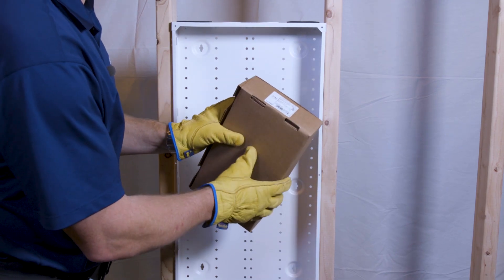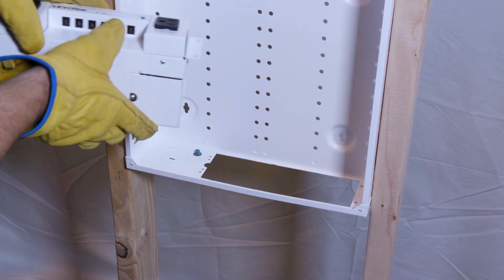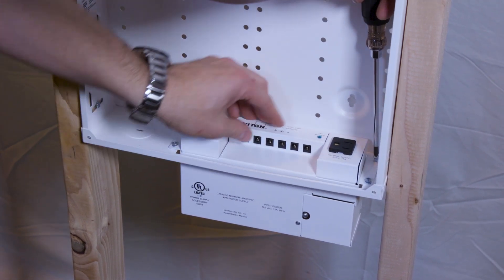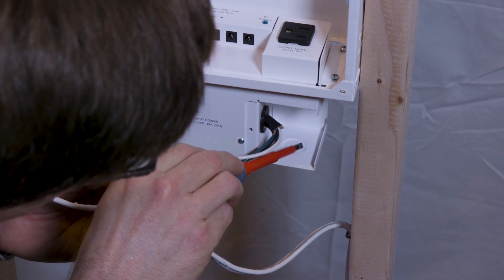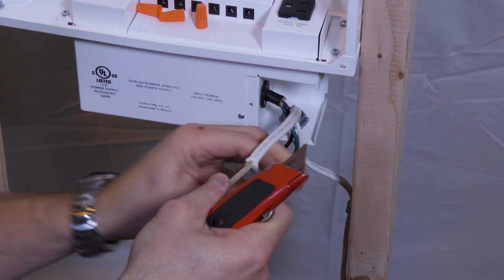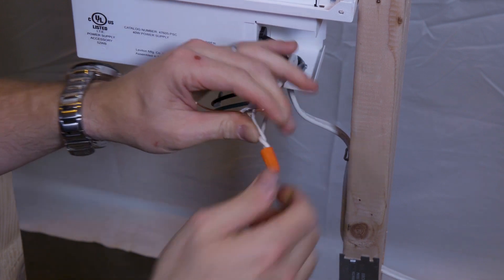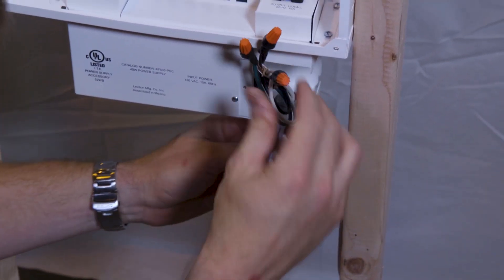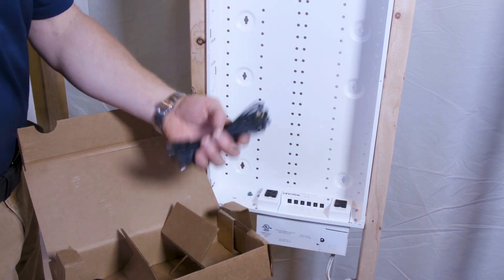Installing 47605-PSC Power Supply Module into the Leviton Structured Media Center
This video provides easy to follow instructions for installing the versatile AC/DC Power Supply into the Leviton Structured Media Center enclosure. The power supply includes six regulated 12V DC power ports and two NEMA 120 VAC receptacles to easily connect devices within the enclosure.